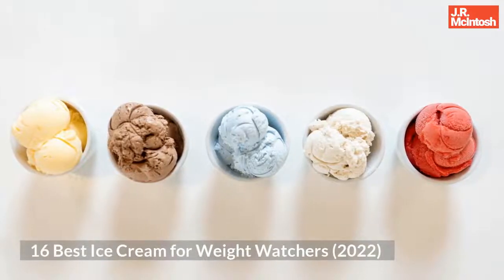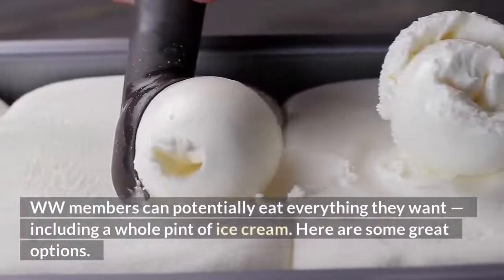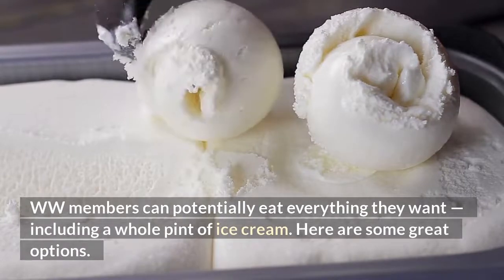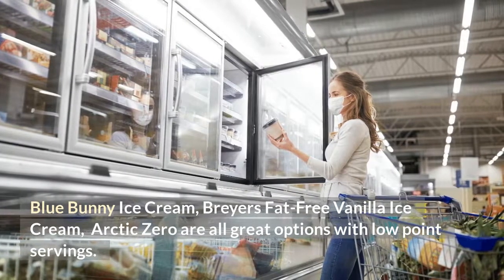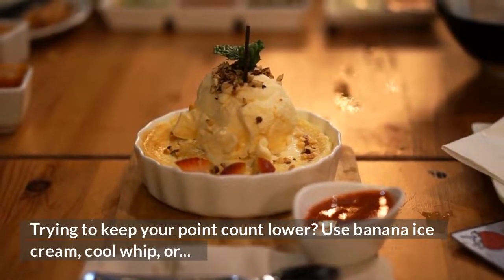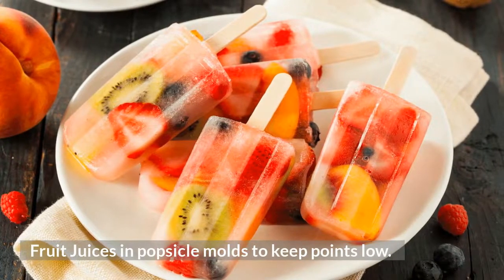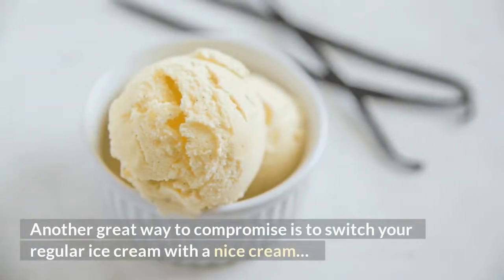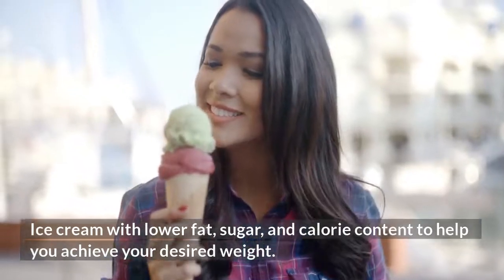16 Best Ice Cream for Weight Watchers (2022)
16 Best Ice Cream for Weight Watchers (2022)
WW members can potentially eat everything they want — including a whole pint of ice cream. Here are some great options.

Blue Bunny Ice Cream, Breyers Fat-Free Vanilla Ice Cream,  Arctic Zero are all great options with low point servings.

Trying to keep your point count lower? Use banana ice cream, cool whip, or...  Fruit Juices in popsicle molds to keep points low.

Another great way to compromise is to switch your regular ice cream with a nice cream…

Ice cream with lower fat, sugar, and calorie content to help you achieve your desired weight.